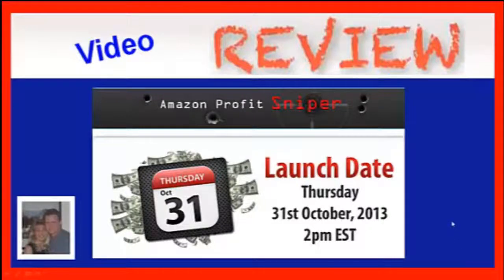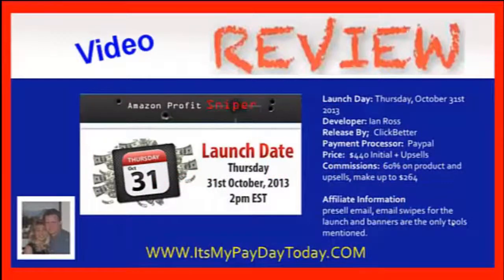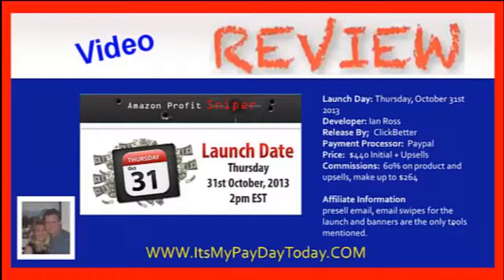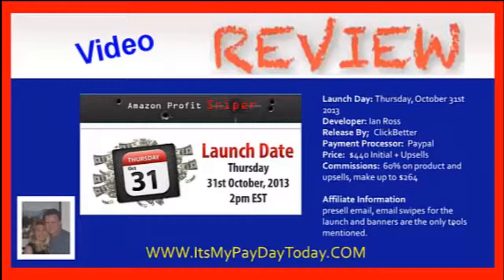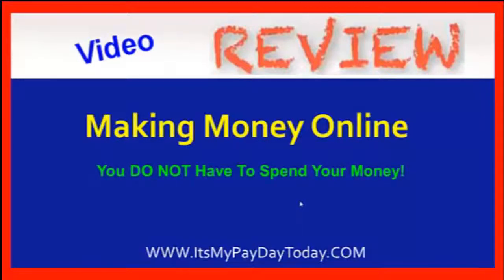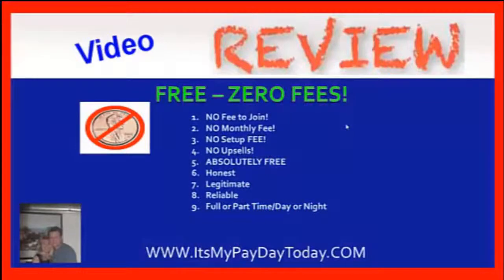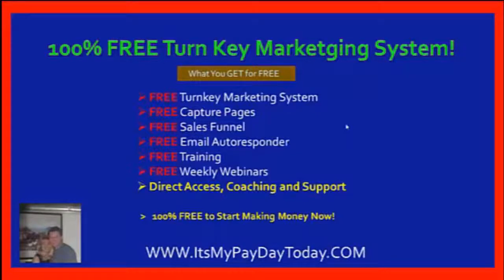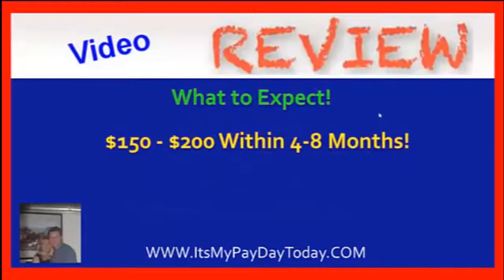Amazon Profit Sniper | CAN YOU Really Make Money With Amazon Profit Sniper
Launch Day: Thursday, October 31st 2013
Developer: Ian Ross
Release By: ClickBetter
Price: Front End $37,Upsell $49 per month
Commissions: 60% on product and upsells, make up to $264

Provided - presell email, email swipes and banners.

Similar in concept to Clickbank Sniper, identify high selling items with little competition from Amazon to sell as an affilaite:  This method will still require a marketing system even though.

Selling this product as an affilaite for commissions will be difficult as well, all though it offers 60% commissions and the price point is affordable, this will be hard to profit as an affiliate due to high competition.

Making money with Amazon is no where nearly as easy as it was 5 years ago. Competition is higher and Amazon commissions are terrible.

There are better ways to make money from home, especially if you are new to internet marketing, and you can even do it for FREE.

$1000 my 1st 14 Days and I WAS JUST GETTING STARTED.

If you're struggling to make money on line, please be aware that you do NOT have to spend money to get help or learn how to make money on the internet: I am using a completely FREE system that is working out fantastic for me.

This is a completely free marketing system with ALL the tools training and support you need to start earning almost immediately...with no risk.

You get a the following and we will show you how to use it:
• FREE MARKETING SYSTEM - CAPTURE PAGES (3) - AUTOMATED SALES FUNNEL - Email AUTO RESPONDER - FREE TRAINING TO START MAKING MONEY NOW?

If you are looking for a LEGITIMATE,HONEST way to make good money every day with a FREE Marketing System,

(or)
Skype: kferg2323

Kevin Ferguson CFO (Chief FUN Officer)